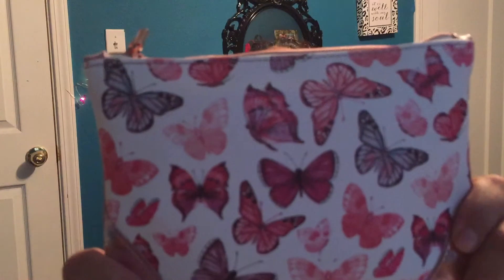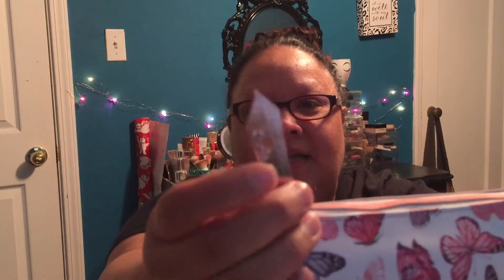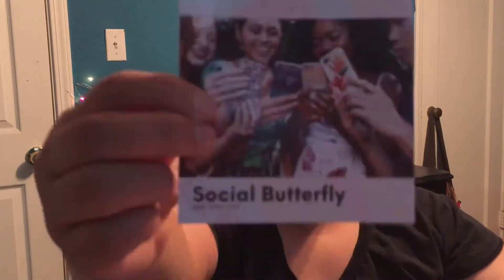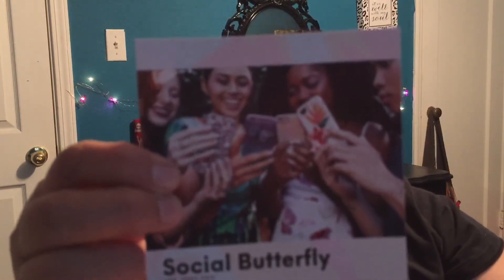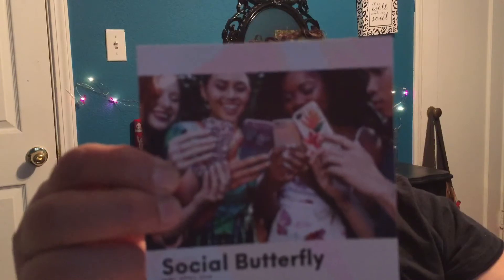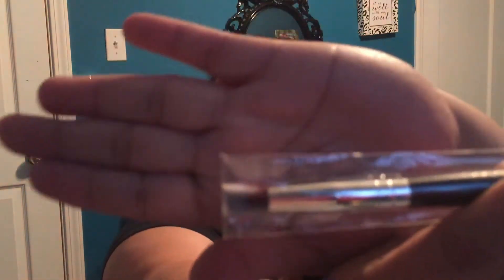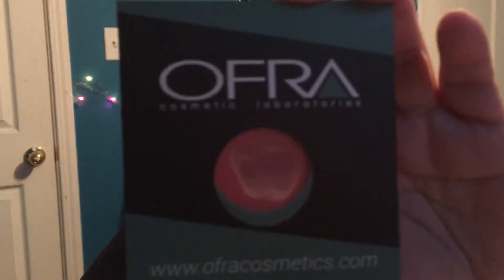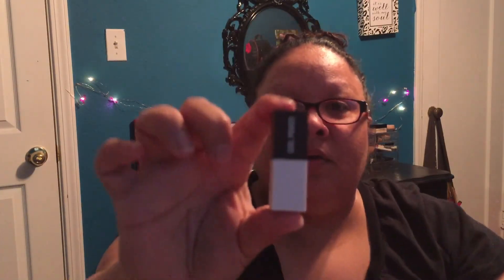Ipsy | April | Glam bag